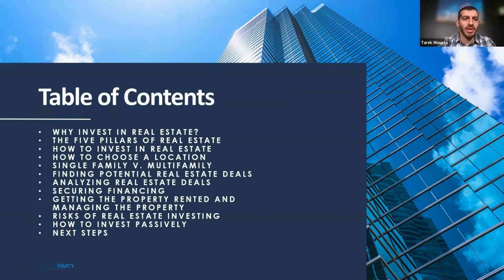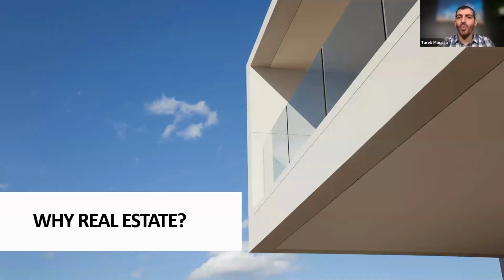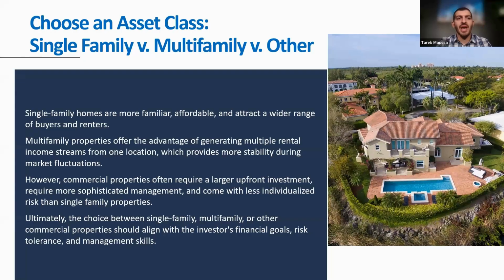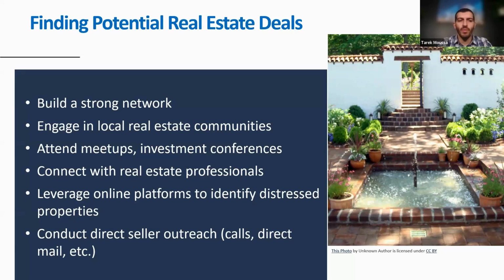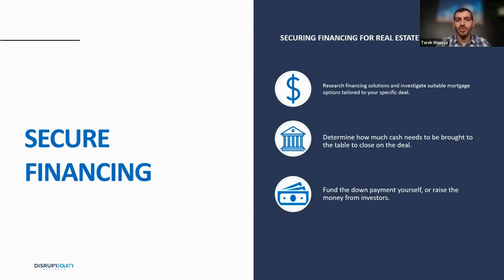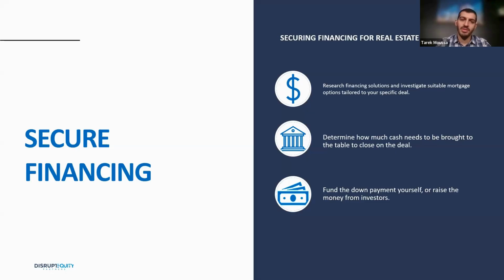How To Buy or Invest in Your First Real Estate Deal in Today's Market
Join us for Disrupt Equity's Investor Power Hour, a monthly live webinar offering expert insights, interactive Q&A, and valuable networking—all in a no-sales pitch setting.

Topic: How to Buy or Invest in Your First Real Estate Deal In Today's Market
Speaker: Tarek Moussa, Director of Investor Relations at Disrupt Equity

Ready to get started in multifamily investing?